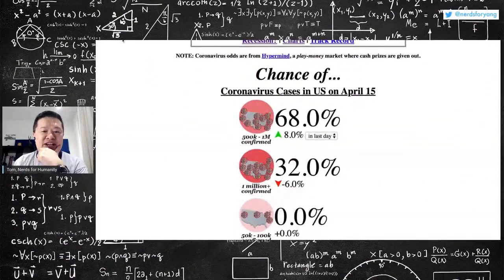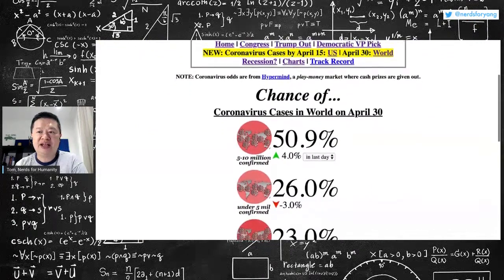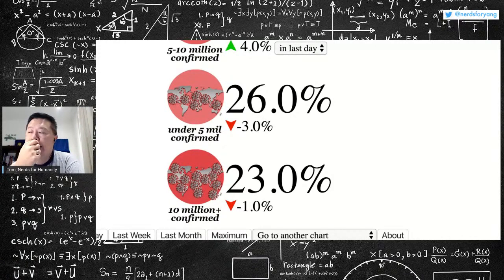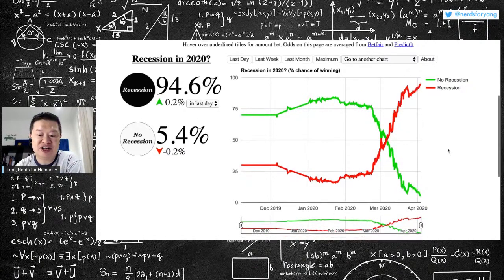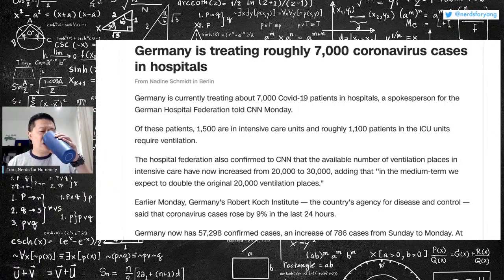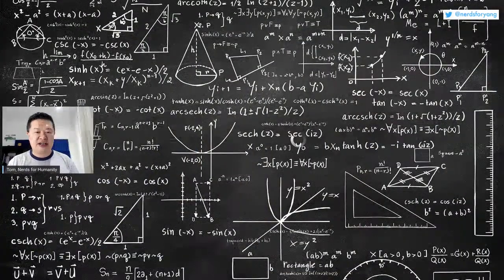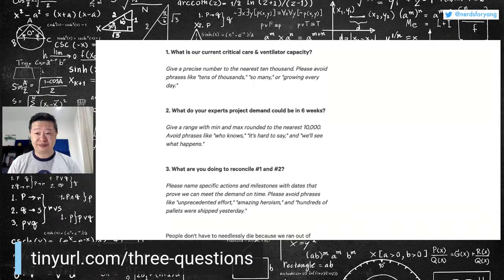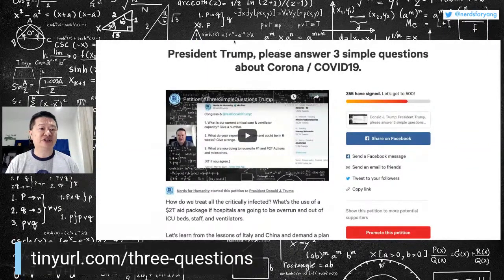Clip: Gambling markets predict USA and World Coronavirus cases in May.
If you want to directly support this channel so we can make more content, syndicate more of our videos as podcasts, upgrade our livestream tools, upgrade our video editing tools, and cover more of our operating expenses, please consider becoming a Verified Nerd :-)